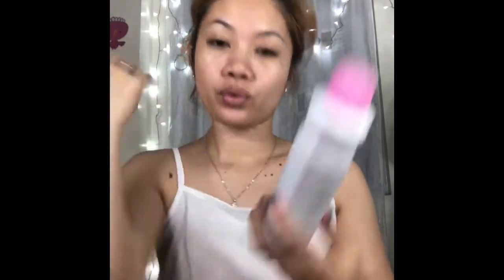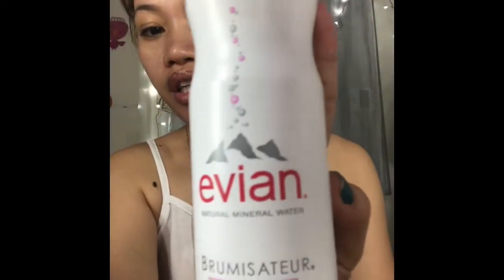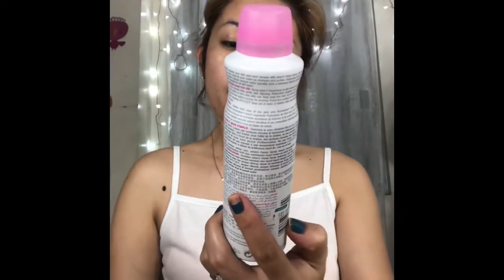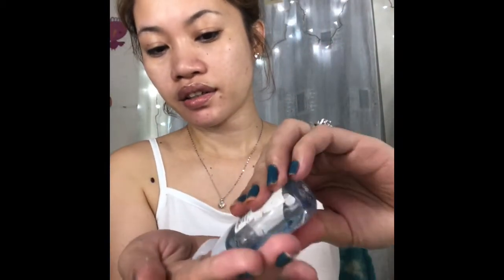Skincare routine 2018